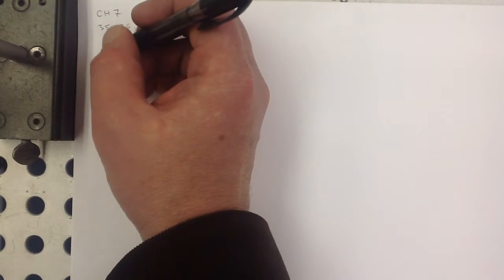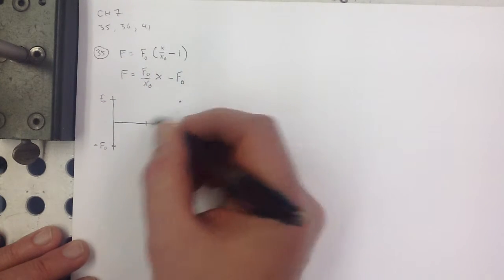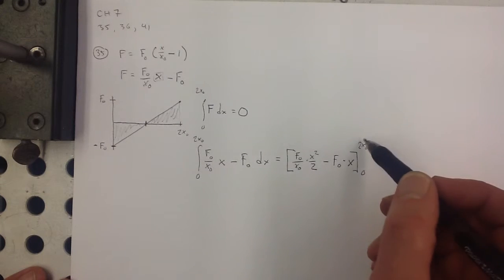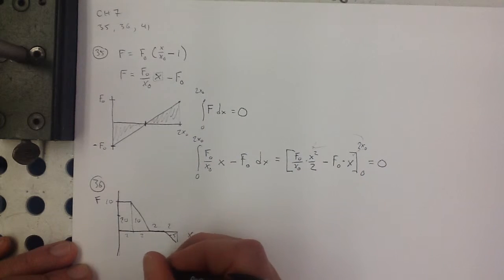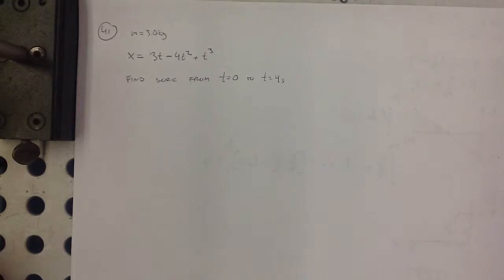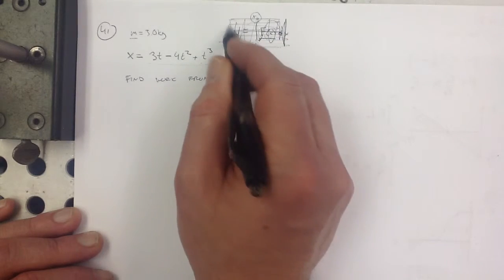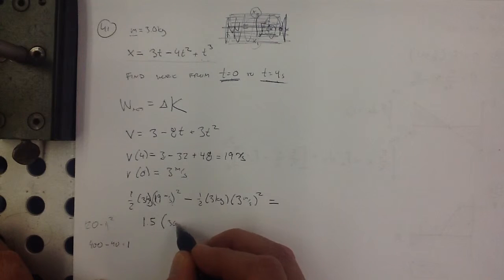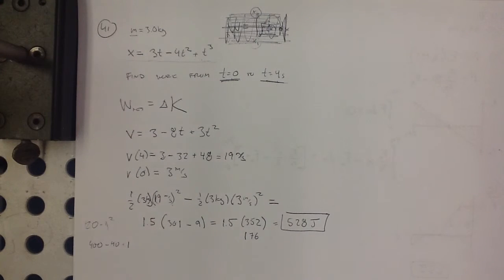Chapter 7 Problems 35, 36, 41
Continued from cut-off video